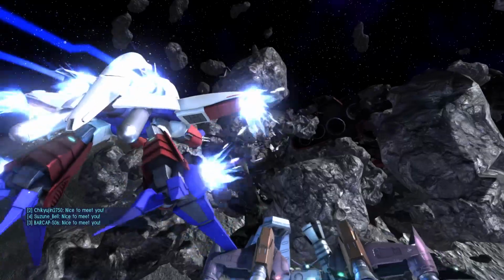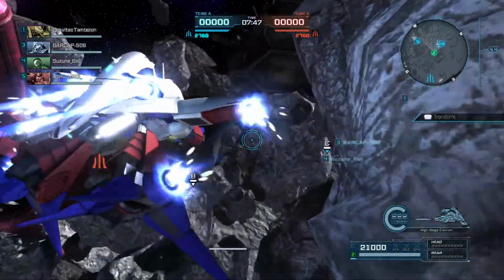Gundam Battle Operation 2: AMA-01X Jamru Fin As Autobot Sky-Lynx In Space